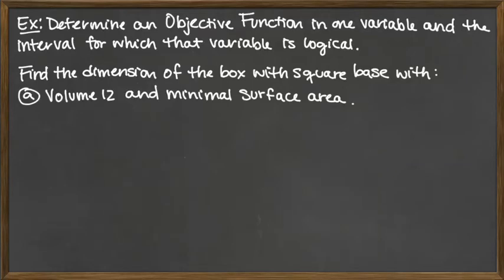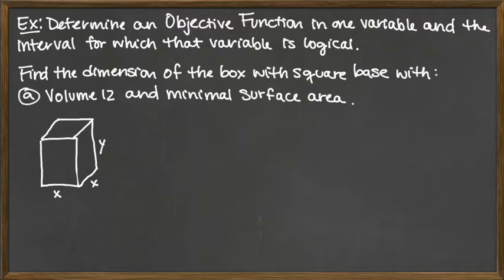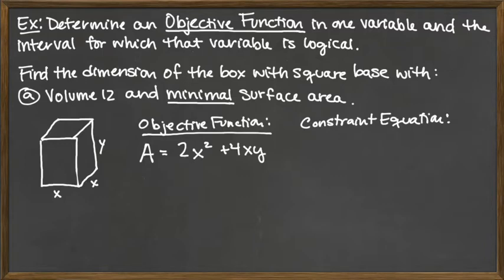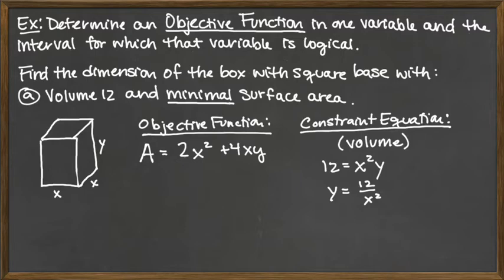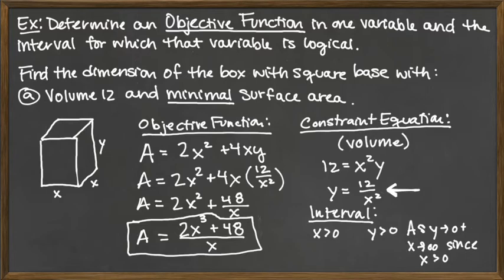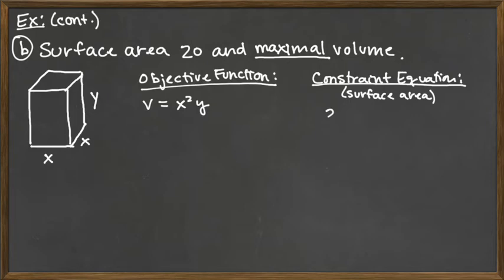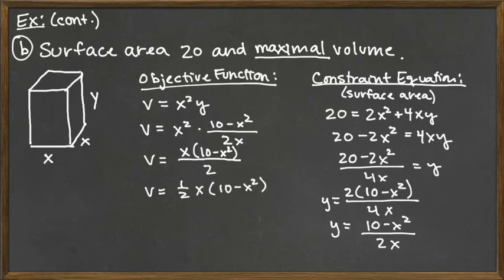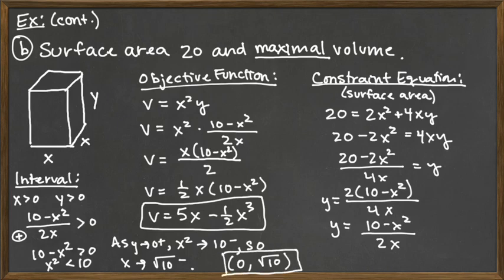Video 1/1 Applied Optimization Lab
Applied Optimization Lab - Box with Square Base Example